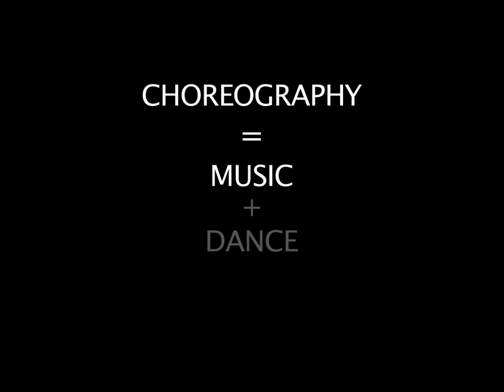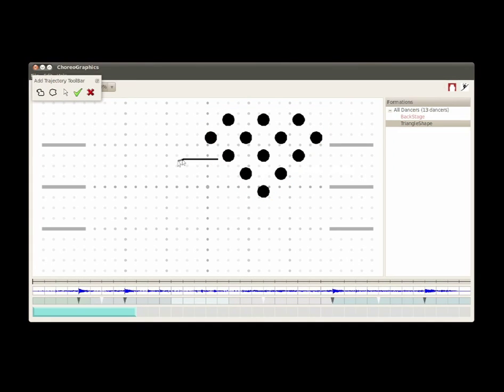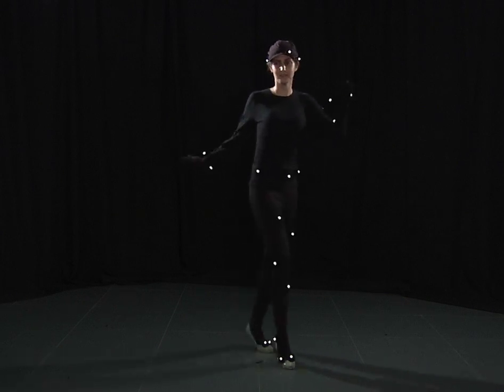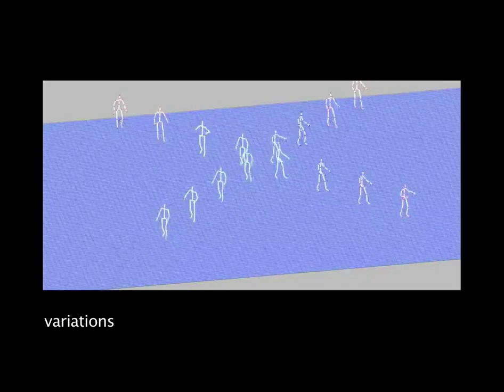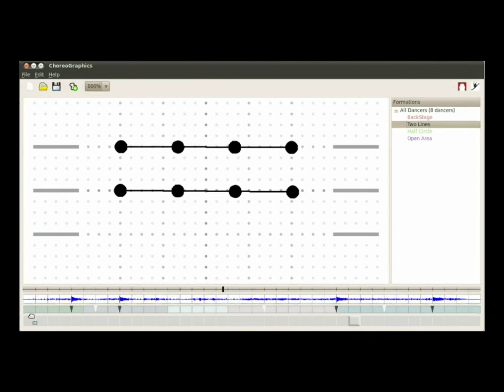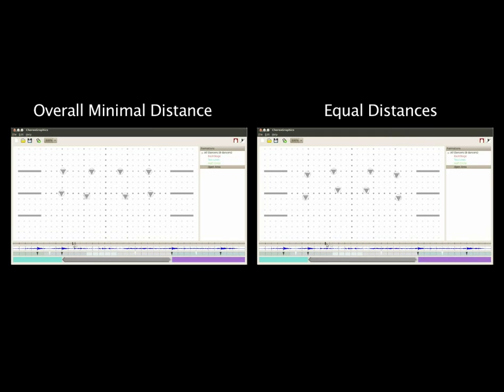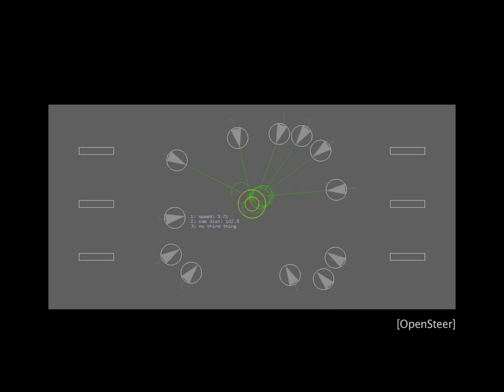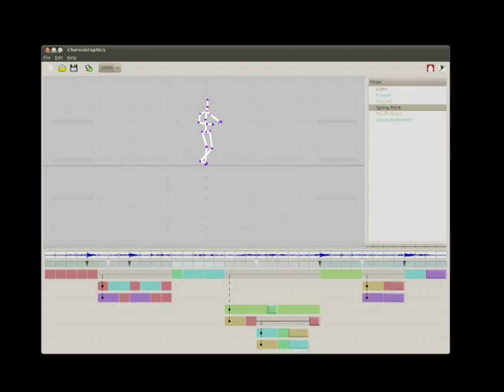ChoreoGraphics: An Authoring Environment for Dance Shows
This work describes an authoring environment for dance shows that can both
be used as a mechanism to synthesize virtual performances and as a tool to
assist the planning of choreographies, allowing design and visualization of full
motion sequences. To this end, we explore adaptations of techniques for
leveraging motion capture data to an application that makes extensive use of
musical references. We also discuss methods for controlling the way dancers
move on stage as a group, creating formations and following trajectories.
Finally, we propose an integrated platform, which suggests a new form of
collaboration between artists, allowing the show to naturally evolve from
iterative contributions of dancers, musicians and choreographers. In this way,
we indicate how graphics technologies can be used not only to facilitate
creation but also to suggest new forms of artistic expressions.